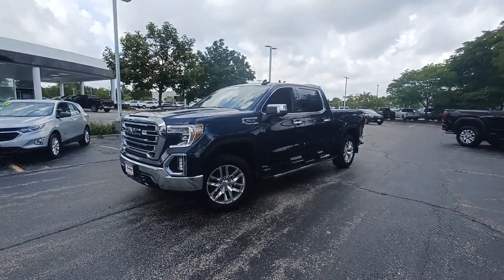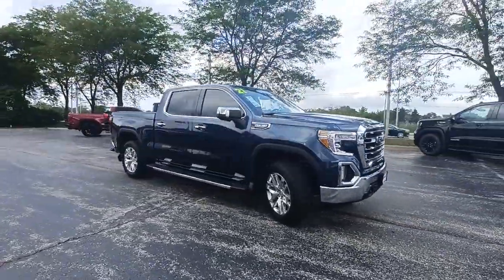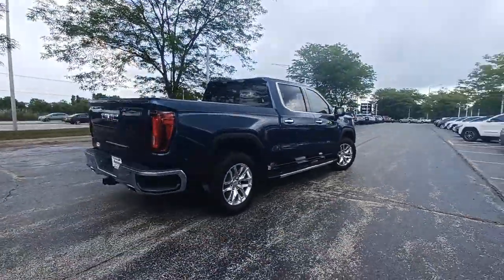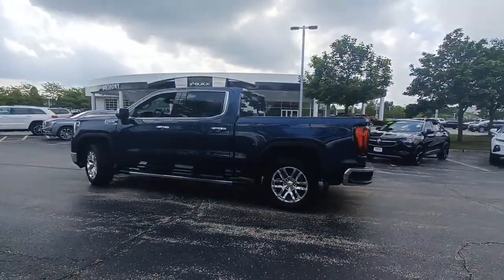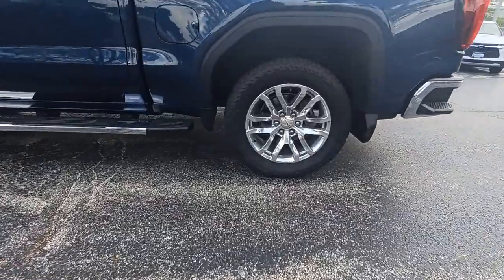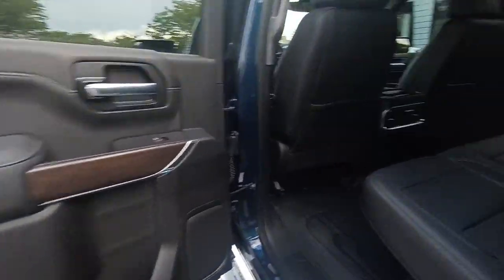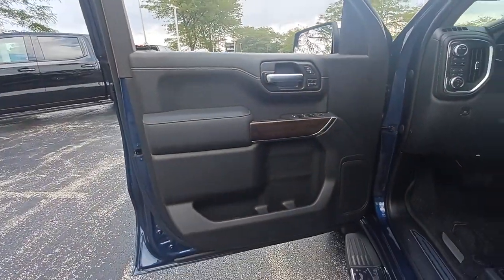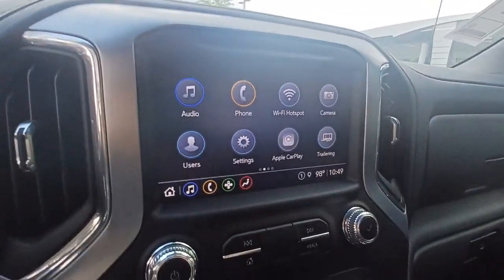2021 GMC Sierra_1500 Gurnee, Waukegan, Kenosha, Arlington Heights, Libertyville, IL G10300A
Pacific Blue Metallic [LISTING TYPE] 2021 GMC Sierra_1500 available in Gurnee, Illinois at Anthony Buick. Servicing the Waukegan, Kenosha, Arlington Heights, Libertyville, IL area.

Preferred Equipment Group 4SA|SLT Convenience Package|SLT Premium Package|Trailering Package|X31 Off-Road & Protection Package|X31 Off-Road Package|6 Speakers|6-Speaker Audio System Feature|AM/FM radio: SiriusXM with 360L|Premium audio system: Premium GMC Infotainment System|Radio data system|Radio: Premium GMC Infotainment Sys w/Multi-Touch|SiriusXM w/360L|Steering Wheel Audio Controls|Air Conditioning|Automatic temperature control|Electric Rear-Window Defogger|Front dual zone A/C|Rear window defroster|120-Volt Bed Mounted Power Outlet|120-Volt Instrument Panel Power Outlet|12-Volt Rear Auxiliary Power Outlet|Driver Memory|Memory seat|Power driver seat|Power Front Passenger Windows w/Express Up/Down|Power Front Windows w/Driver Express Up/Down|Power Rear Windows w/Express Down|Power steering|Power windows|Remote keyless entry|Remote Vehicle Starter System|Steering wheel mounted audio controls|Universal Home Remote|Auto-Locking Rear Differential|Electrical Lock Control Steering Column|Heavy Duty Suspension|Manual Tilt-Wheel & Telescoping Steering Column|Off-Road Suspension|Speed-sensing steering|Traction control|4-Wheel Disc Brakes|ABS brakes|Dual front impact airbags|Dual front side impact airbags|Front anti-roll bar|Front wheel independent suspension|Keyless Open & Start|Low tire pressure warning|Occupant sensing airbag|Overhead airbag|Power Door Locks|Brake assist|Electronic Stability Control|Hill Descent Control|Delay-off headlights|Front fog lights|Fully automatic headlights|Dual Exhaust w/Premium Tips|Panic alarm|Security system|Theft Deterrent System (Unauthorized Entry)|Speed control|170 Amp Alternator|Auxiliary External Transmission Oil Cooler|Heavy-Duty Air Filter|Not Equipped w/Dynamic Fuel Management|Auto-dimming door mirrors|Bumpers: chrome|Chrome Grille|Chrome Wheel To Wheel Assist Steps|Front & Rear Black Molded Splash Guards (LPO)|Front License Plate Kit|Heated door mirrors|LED Cargo Area Lighting|Power door mirrors|ProGrade Trailering System|Rear step bumper|Rear Wheelhouse Liners|Spray-On Pickup Bed Liner w/GMC Logo|X31 Hard Badge|2 USB Ports|2 USB Ports (1st Row)|4G LTE Wi-Fi Hotspot Capable|All-Weather Floor Liner (LPO)|Apple CarPlay/Android Auto|Auto-dimming Rear-View mirror|Color-Keyed Carpeting Floor Covering|Compass|Driver door bin|Driver vanity mirror|Floor-Mounted Center Console|Front reading lights|GMC Connected Access Capable|Heated steering wheel|Illuminated entry|OnStar & GMC Connected Services Capable|Outside temperature display|Overhead console|Passenger vanity mirror|Rear Dual USB Charging-Only Ports|Rear reading lights|Rear seat center armrest|Tachometer|Telescoping steering wheel|Tilt steering wheel|Trip computer|Voltmeter|10-Way Power Driver Seat Adjuster w/Lumbar|10-Way Power Passenger Seat Adjuster w/Lumbar|Front 40/20/40 Split-Bench Seat|Front Bucket Seats|Heated 2nd Row Outboard Seats|Heated Driver & Front Outboard Passenger Seating|Heated front seats|Perf Leather-Appointed Front Outboard Seat Trim|Power passenger seat|Split folding rear seat|Ventilated Driver & Front Passenger Seats|Front Center Armrest w/Storage|Passenger door bin|Front Frame-Mounted Black Recovery Hooks|Hitch Guidance|Hitch Guidance w/Hitch View|Integrated Trailer Brake Controller|In-Vehicle Trailering App|20 x 9 Polished Aluminum Wheels|Alloy wheels|Wheels: 18 x 8.5 6-Spoke Machined Aluminum|Deep-Tinted Glass|Power Sliding Rear Window w/Rear Defogger|Variably intermittent wipers|3.23 Rear Axle Ratio